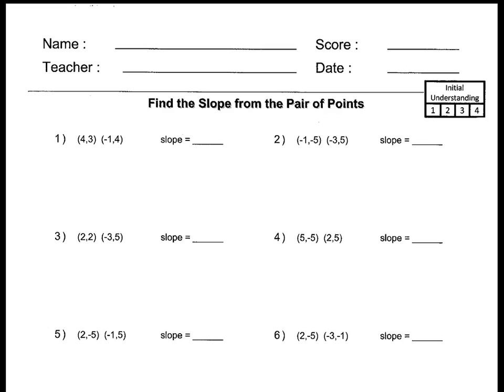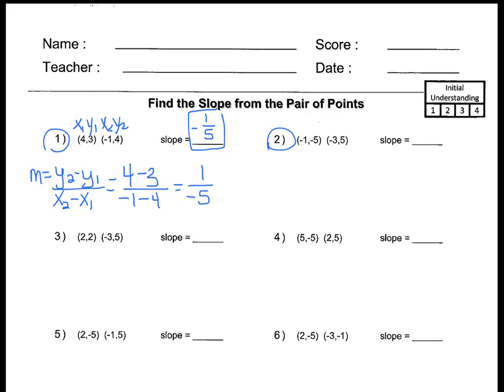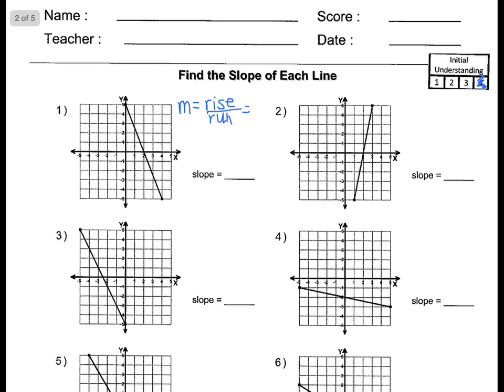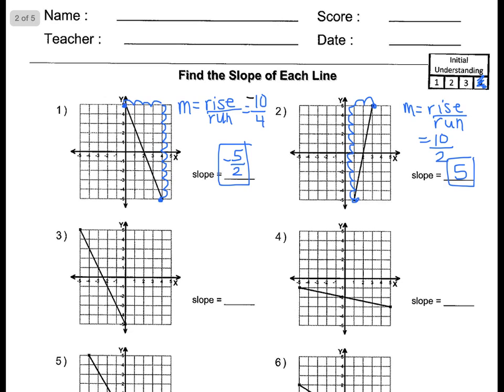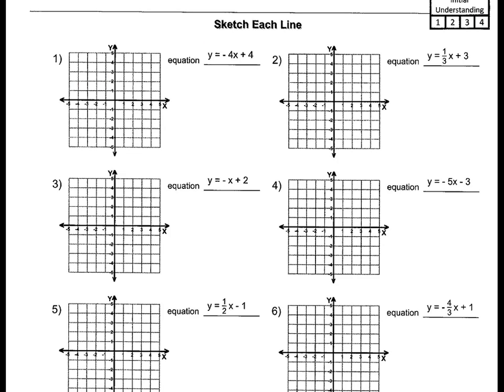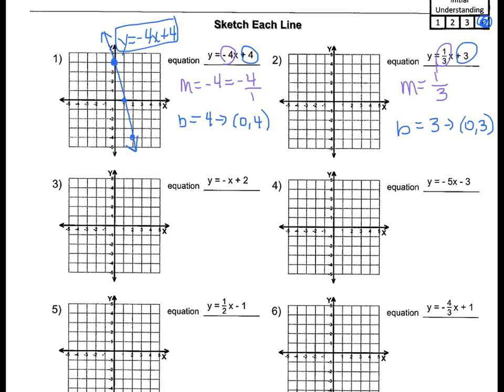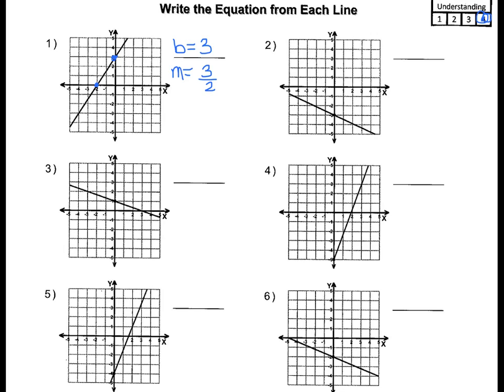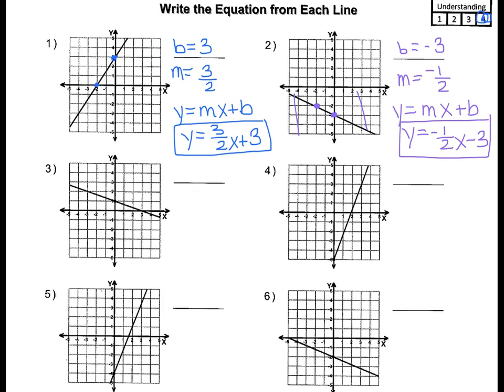Slope and Slope-intercept Review